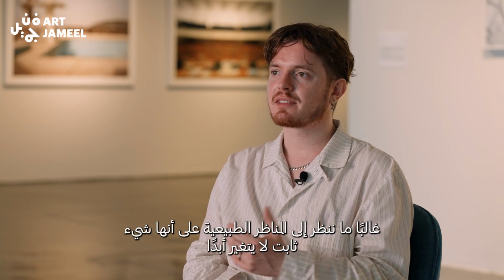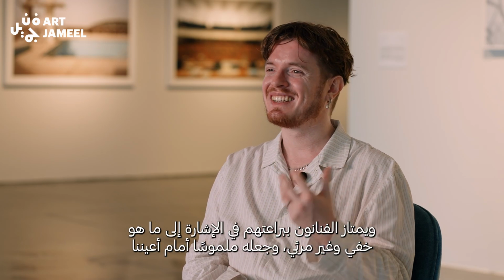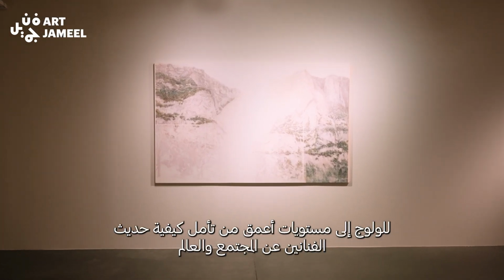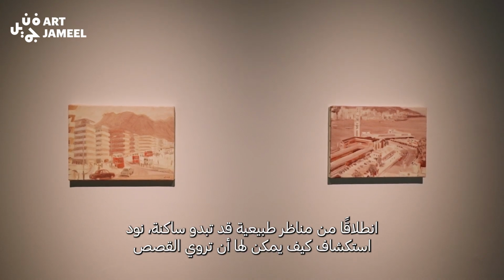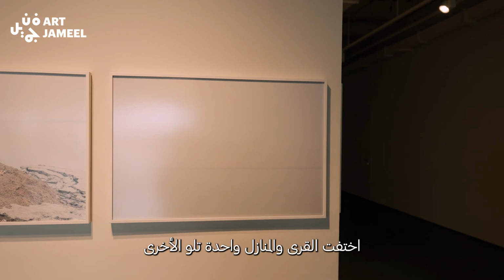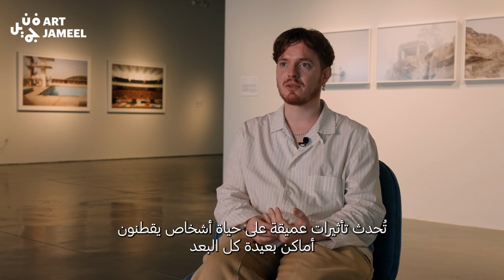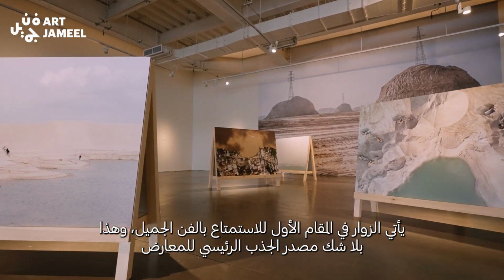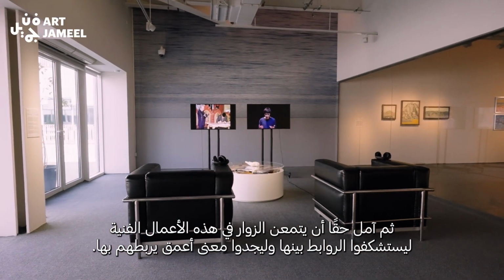'At the Edge of Land', a group exhibition at Hayy Jameel, Jeddah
‘At the Edge of Land‘ is a group exhibition that delves into the intricate and often concealed relationships between landscapes and trade. It encompasses unexpectedly interconnected geographies, resources and commodities, going back and forth between land and sea to tell stories of erosion and extraction. It challenges ideas of emptiness and development, shedding light on the regions and people on the margins of trade routes.

Curated by Art Jameel curator Lucas Morin, ‘At the Edge of Land’ brings together works from the Art Jameel Collection, in addition to loans and new commissions by international artists, many of whom are showing their work in Saudi Arabia for the first time.

With works by Jananne Al-Ani, Tarek Al Ghoussein, Iosu Aramburu, Au Sow Yee, Chihoi, Bady Dalloul, Aref El Rayess, Daniele Genadry, Ho Rui An, Hiwa K, Ranjit Kandalgaonkar, Lala Rukh, Hira Nabi, Sarker Protick, Sim Chi Yin, Joar Songcuya, You Khin and Zarina.

Curated by Lucas Morin
Exhibition Management: Rotana Shaker
Research Assistant: Daniya Jawwad
Production and Design: Ansif Habib and Barış Doğrusöz
Production Manager: Barış Doğrusöz
Exhibition Design and Production: Ansif Habib
Collection Registrar: Rhoda Azizoghly
Exhibition Graphics: Reema Abdulghaffar
Arabic Translation: Nour Refaie

Special thanks to Sabih Ahmed, Roger Nelson, Murtaza Vali, Tevong You and the entire Art Jameel team

“على ضفاف الأرض” معرض جماعي يتعمق في العلاقات المخفية المعقدة بين الطبيعة والتجارة. وتناقش الأعمال المشاركة العلاقة غير المتوقعة بين جغرافيا مناطق مختلفة والموارد والسلع التي نتجت عنها، وتأثيرها على مجتمعهم وتنميتهم، وتتبع مواضيع بين البر والبحر لتحكي قصص الشعوب والمناطق على هوامش الطرق التجارية.

يجمع معرض “على ضفاف الأرض” أعمالًا من مجموعة فن جميل الفنية، وأعمالًا معارة مختلفة وتكليفات جديدة لفنانين عالميين، وسيتميز المعرض بعرض العديد من أعمالهم لأول مرة في المملكة العربية السعودية

يشمل المعرض مجموعة مختارة من أعمال الفنانين: أو سو يي، وإيوسو أرامبورو، وبادي دلول، وجنان العاني، وجوار سونغكويا، ودانيال جنادري، ورانجيت كاندالجاونكار، وزارينا، وساركر بروتيك، وسيم تشي يين، وشيهوي، وطارق الغصين، وعارف الريس، ولاله روخ، وهو روي آن، وهيرا نبي، وهيوا ك، ويو خين.

التقييم الفني: لوكاس موران
إدارة المعرض: روتانا شاكر
مساعدة البحوث: دانيا جواد
تصميم وإنتاج: أنصف حبيب وباريش دوغرسوز
أمينة سجلات مجموعة المقتنيات: رودا عزيزوغلي
مصممة الجرافيك: ريما عبد الغفار
الترجمة والتحرير: نور الرفاعي
شكر خاص لكل من صبيح أحمد، وروجر نيلسون، ومرتضى فالي، وتيفونج يو، وفريق فن جميل